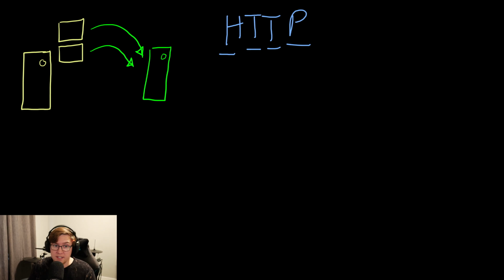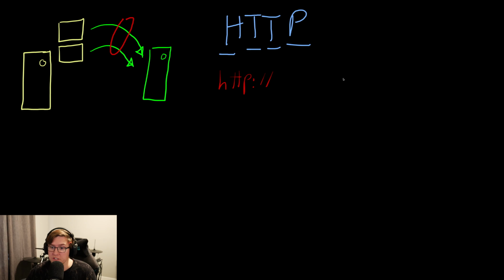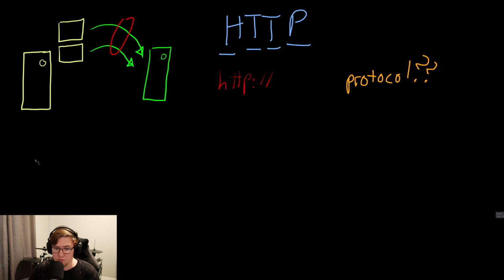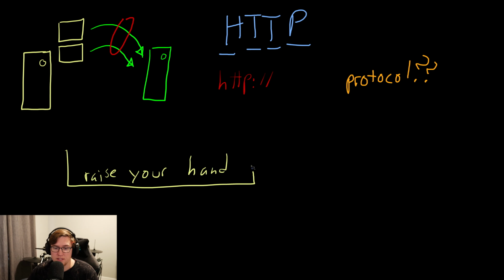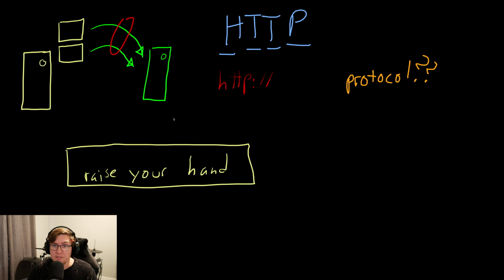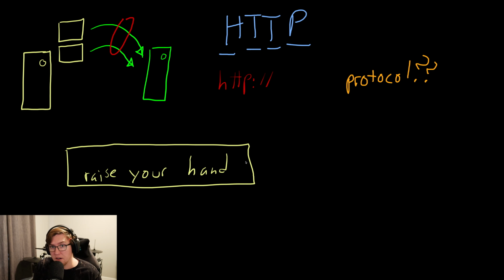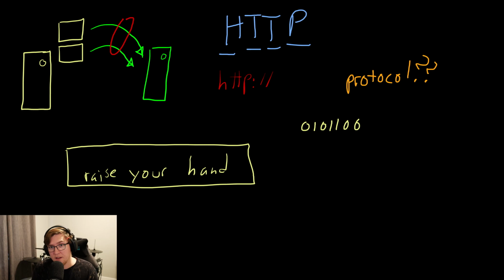What is HTTP, and why does it matter?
Let's talk about hypertext transfer protocol, and why it matters in the real world. This video is an introduction to the Learn HTTP course on Boot.dev